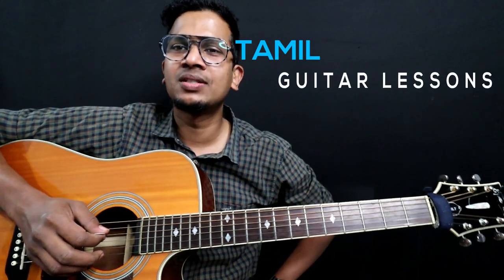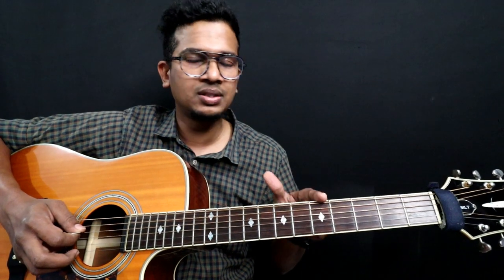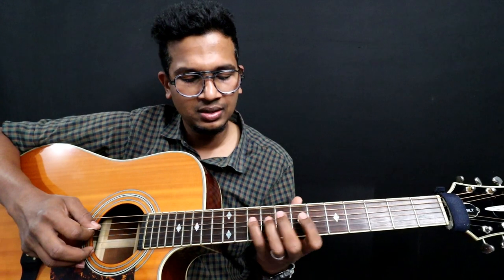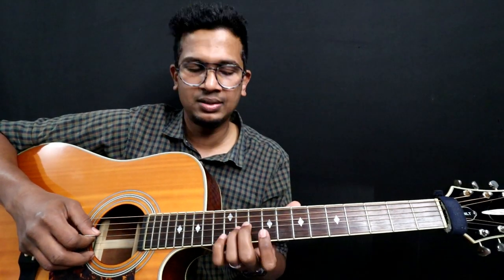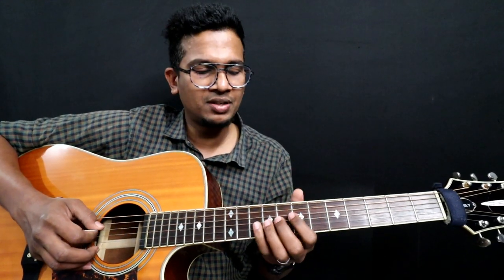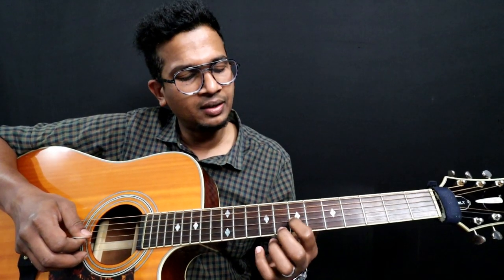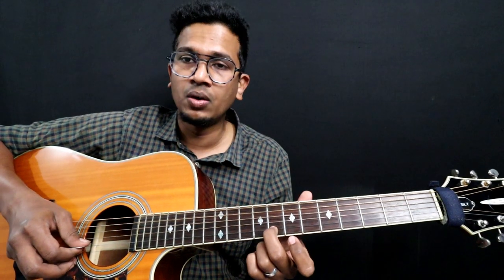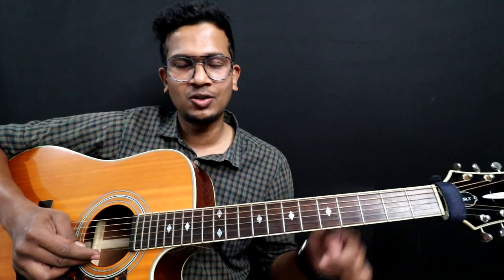Gilli Theme LESSON | Master - Kabadi Kabadi | Easy | Part-2 | Vidyasagar | Tamil Guitar Lessons